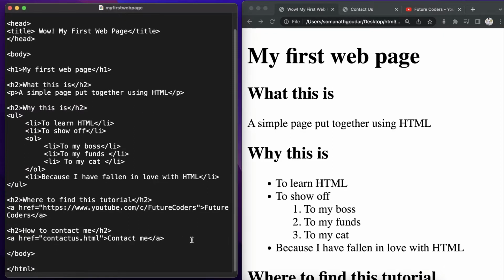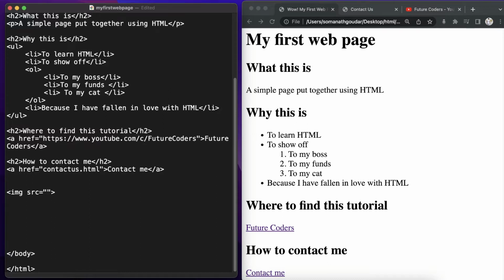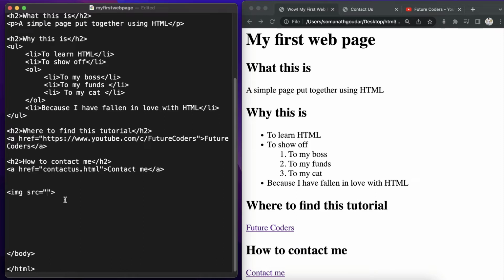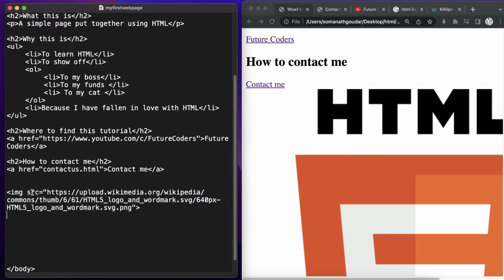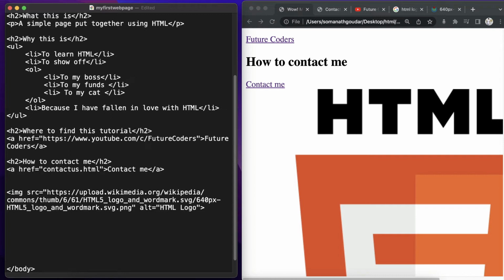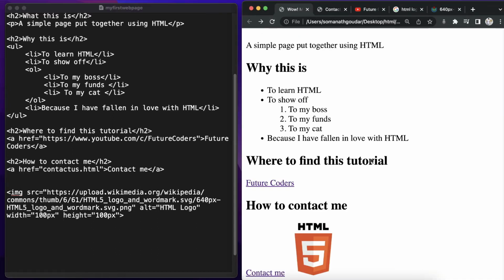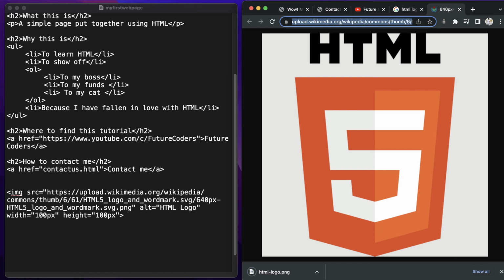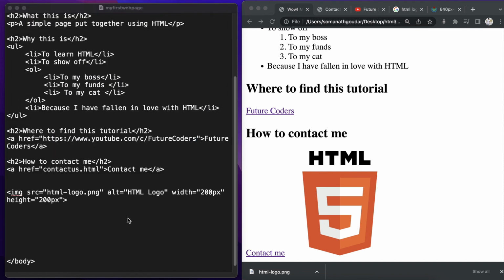Adding Images in HTML | HTML5 Tutorial #6